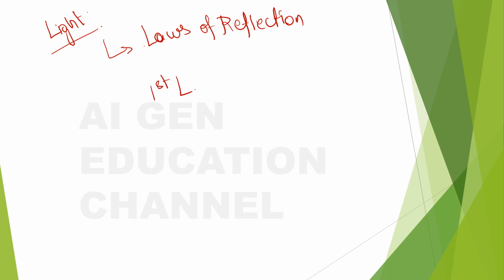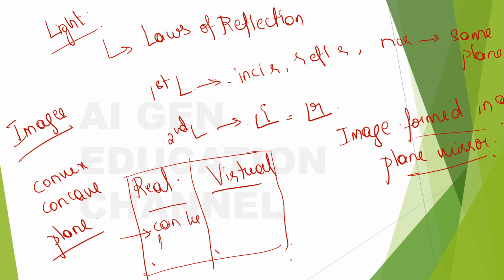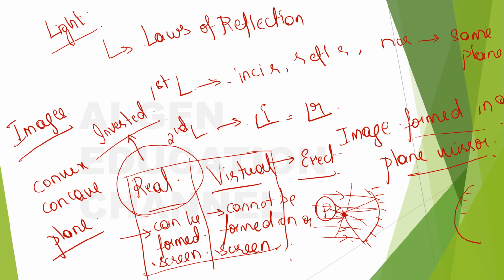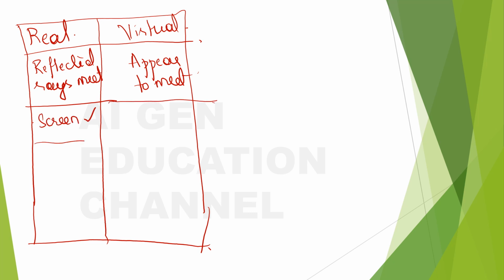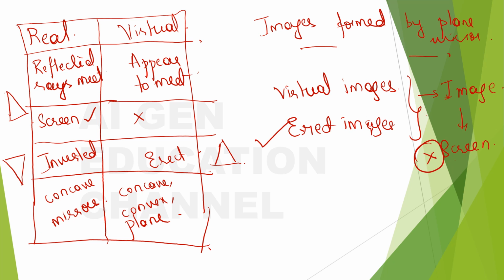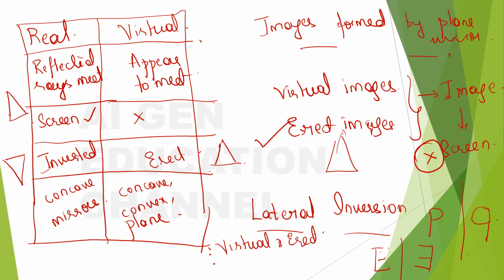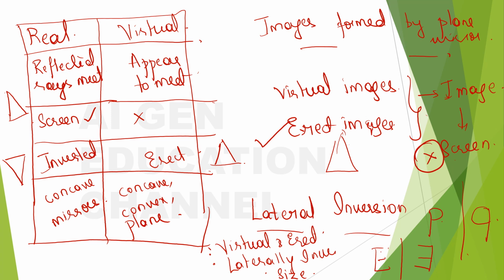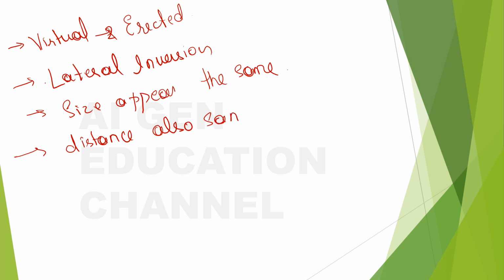Grade 7 - Light-2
About the chapter Light for Grade 7  students .

Dear Parents,